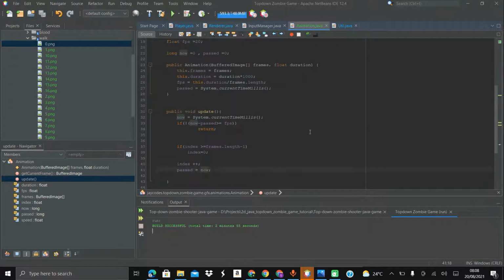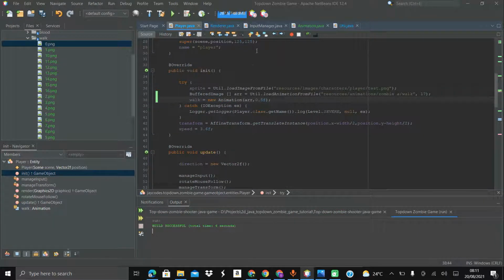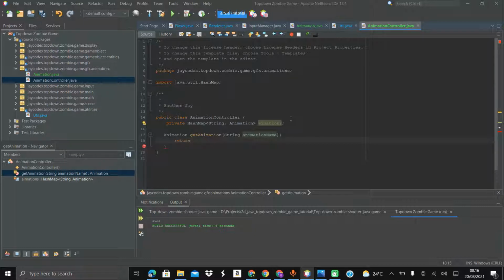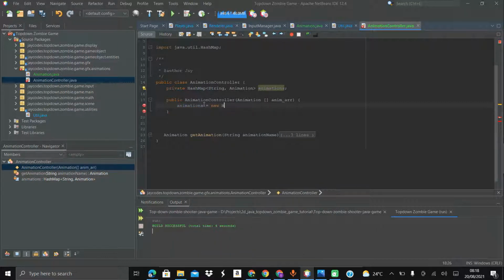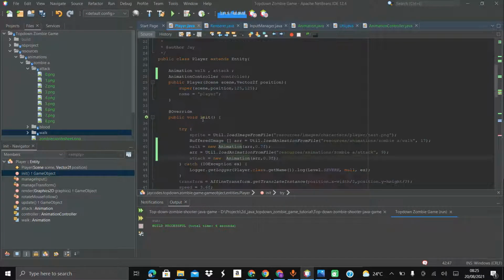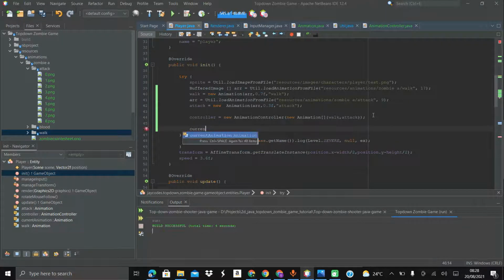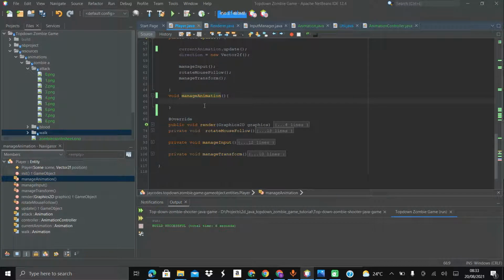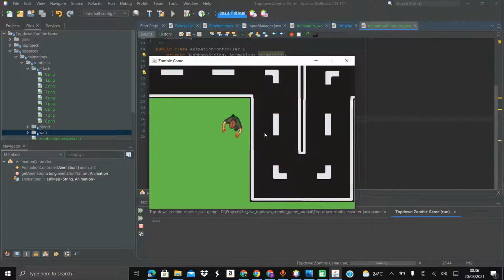Java 2D Top Down Zombie Game Tutorial - 28 Animation Controller [REMASTERED]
Hello Everyone.
This tutorial we will make an animation controller to easily manage the transition between Animations. So please enjoy , learn ,have fun and create.
piece dude